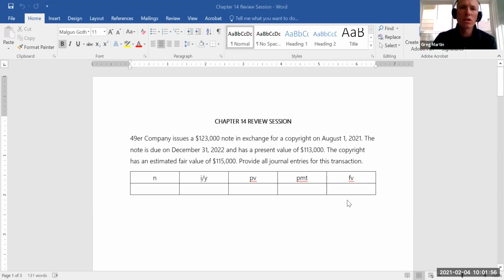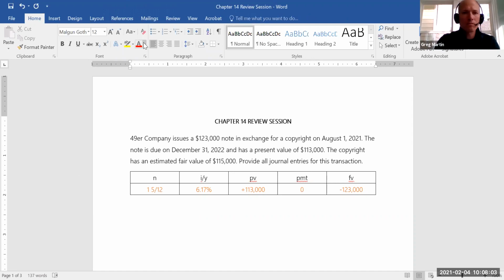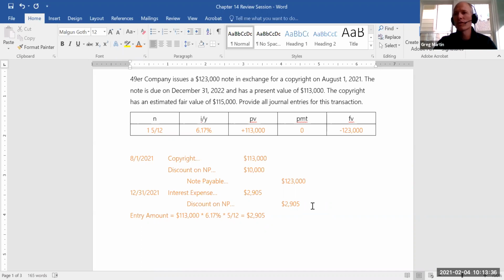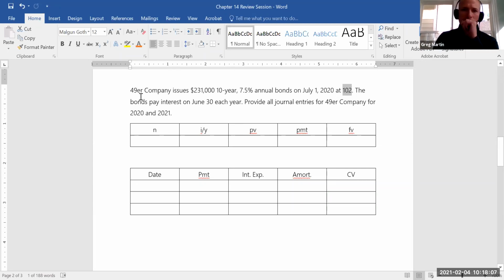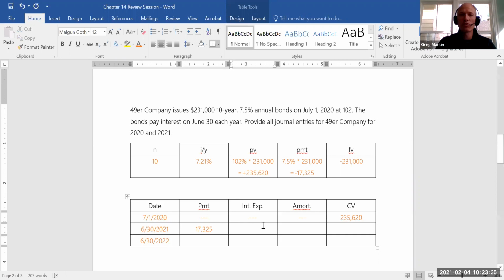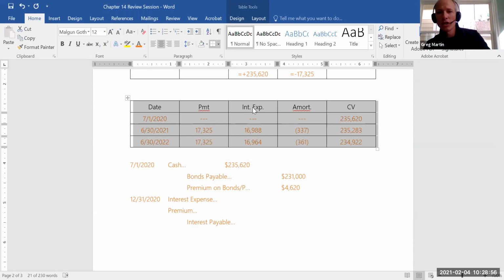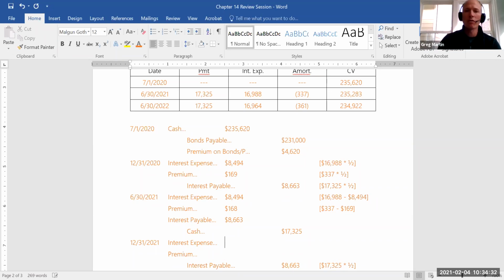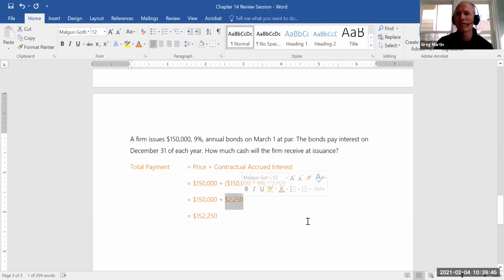Noncurrent Liabilities Review Session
This video covers a review of noncurrent liabilities.